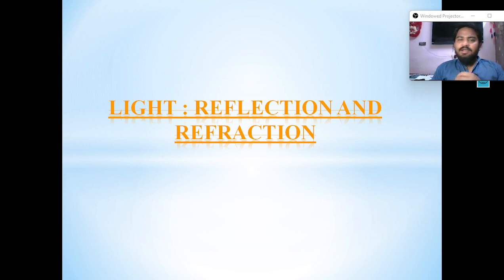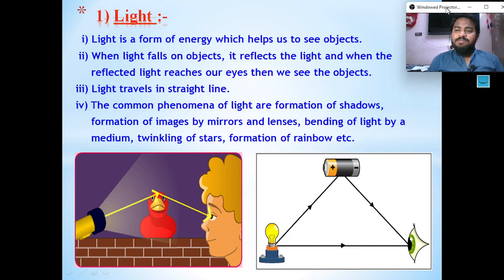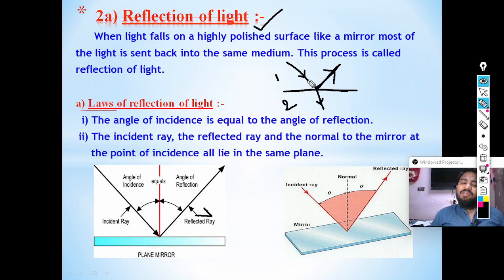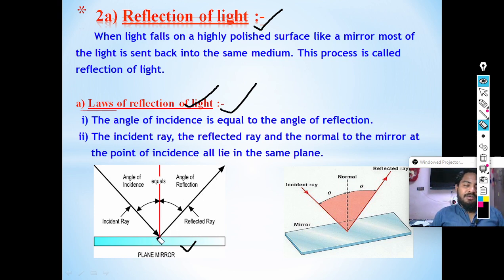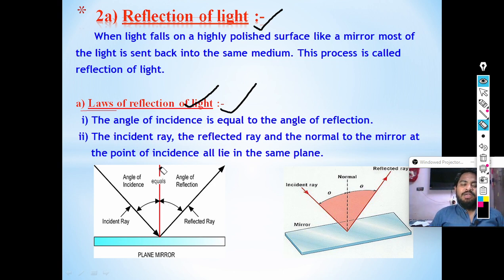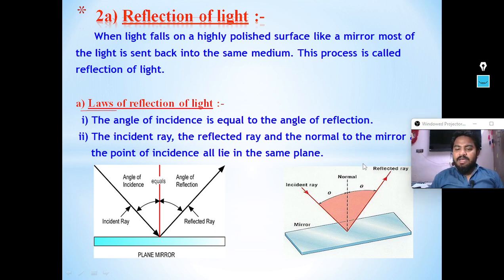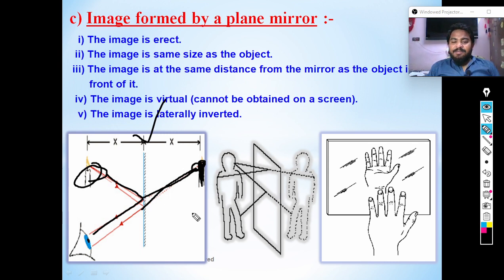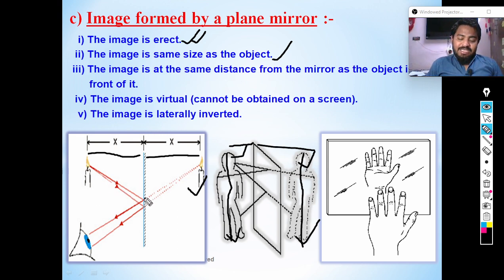LIGHT BASICS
"Light: Exploring the Science and Art of Illumination"

Light is an essential and fascinating phenomenon that has captured the imagination of scientists, artists, and the general public alike. In this video, we will delve into the world of light and explore its scientific and artistic aspects. From the basics of light as a form of energy to the complex ways in which it interacts with matter, we will discuss the fundamental principles of light.

Additionally, we will examine the use of light in the arts, including its role in photography, painting, and film. We will look at how artists have used light to create captivating and evocative works of art, and how advances in technology have expanded the possibilities for light-based art.

Whether you're a science buff or an art lover, this video will offer something for everyone. So, join us on a journey into the brilliant world of light!